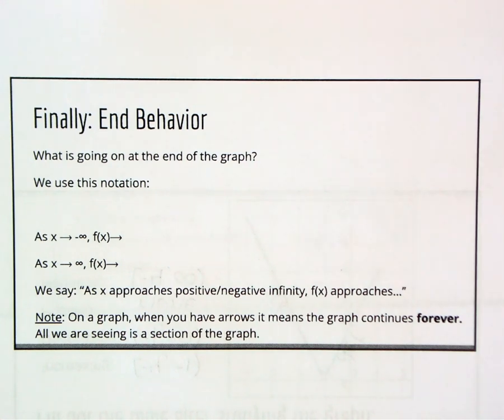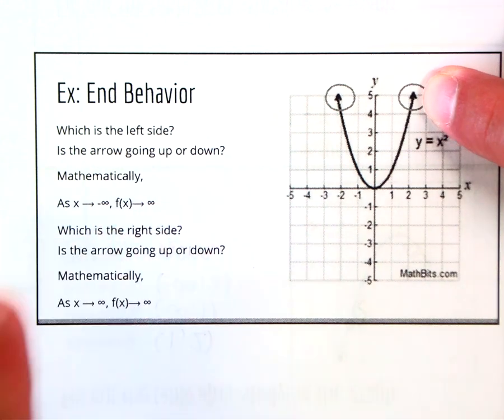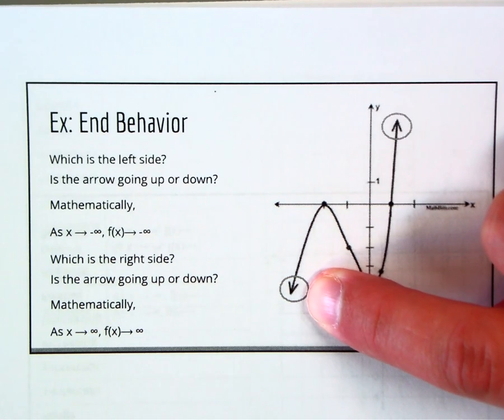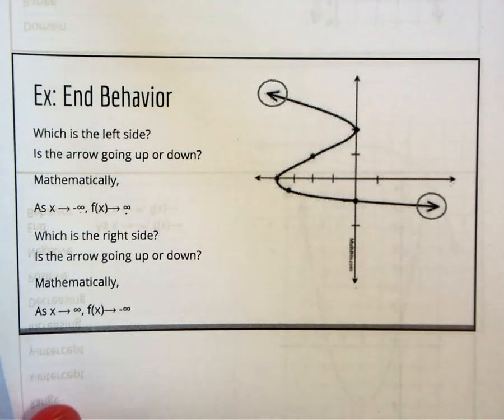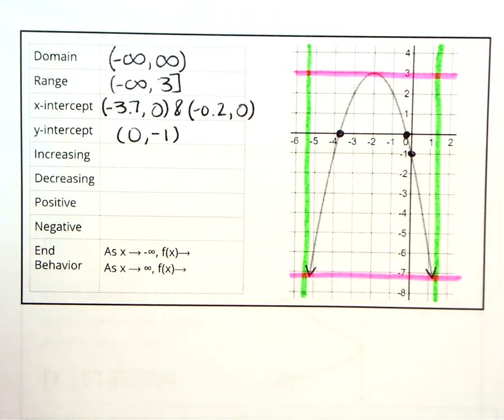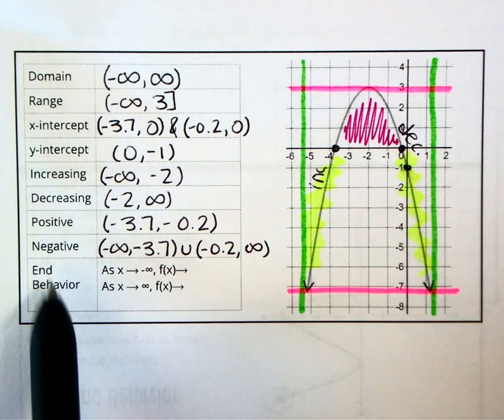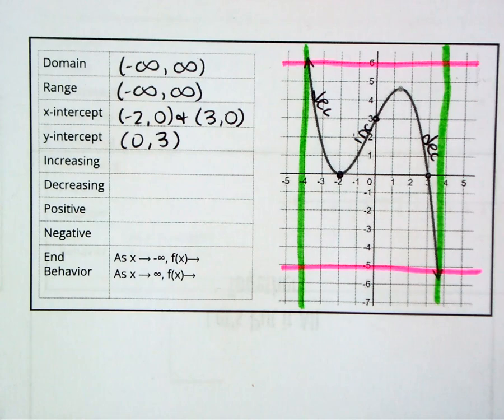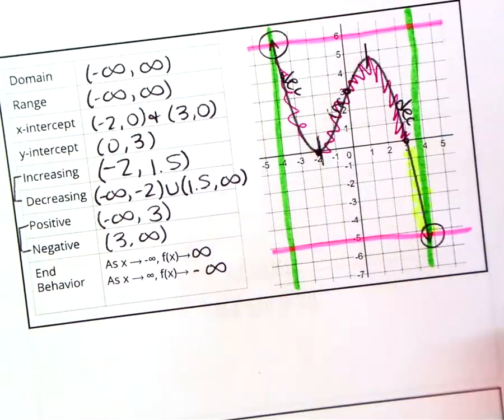Function Characteristics: End behavior